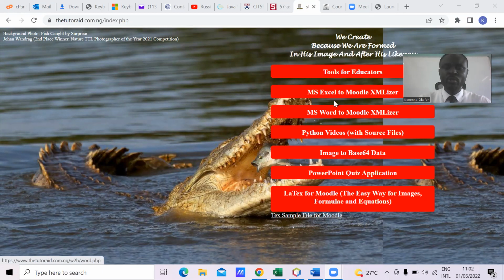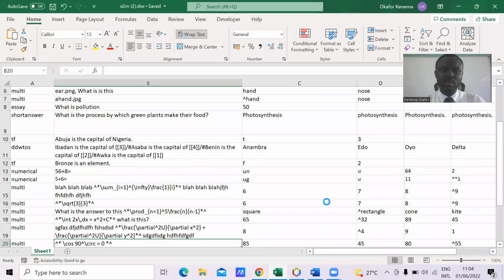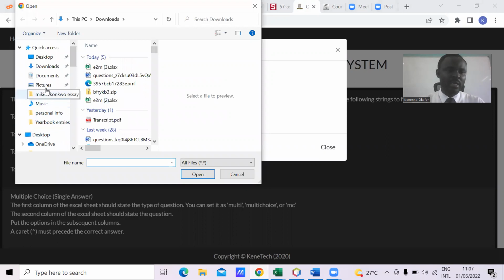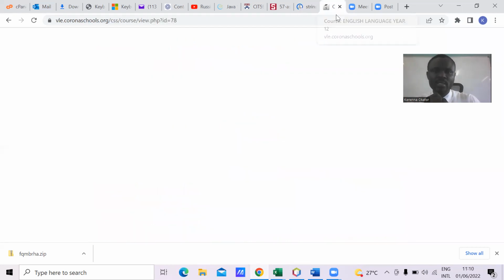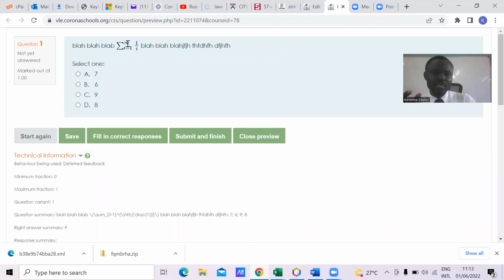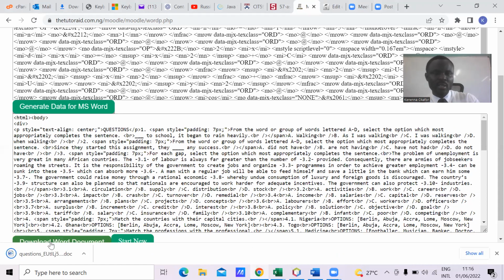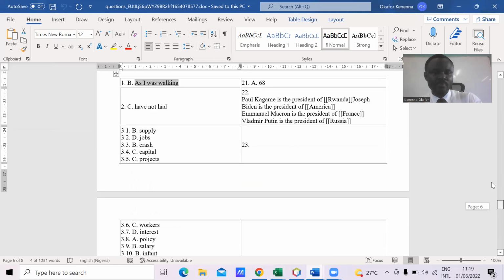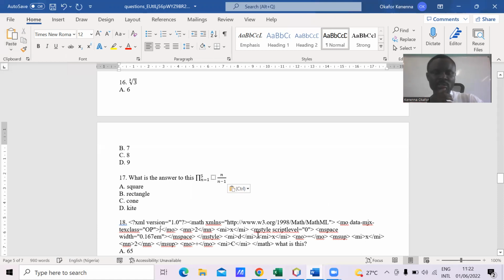Excel to Moodle XML with Questions and Answers MS Word Document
In this video, you are shown how to prepare Moodle questions in Excel file and convert it to XML and then import it into Moodle. The video shows you how to generate a Word document containing the questions and the answers.